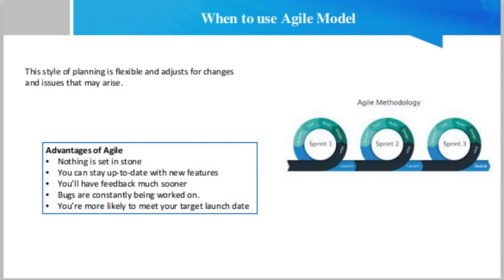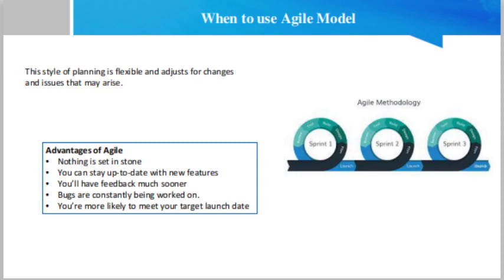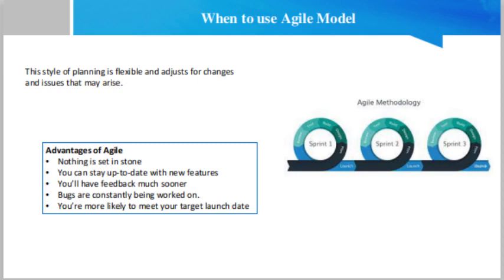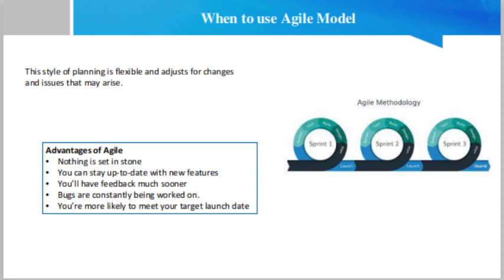When to use Agile Model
This style of planning is flexible and adjusts for changes and issues that may arise.

It also doesn’t require as much up-front planning as the waterfall method does; the goal is simply to get the ball rolling knowing that you can always make adjustments later on.

Agile project management is also much more collaborative - another important distinguisher here.

Instead of everyone working in their own silos, team members collaborate together and cohesively approach new designs, bugs, and improvements from all possible angles.

This creates and fosters a team that works well together and can innovate at a moment’s notice.

It also naturally helps your project evolve. Your final product using the agile method is one that’s already gone through rigorous testing before it even launches thanks to this constant feedback and re-working.

Agile project management may seem like a better situation, but before you decide to implement this method with your team, you should know there are a few downsides that come with it.